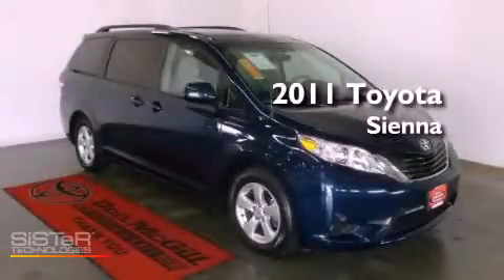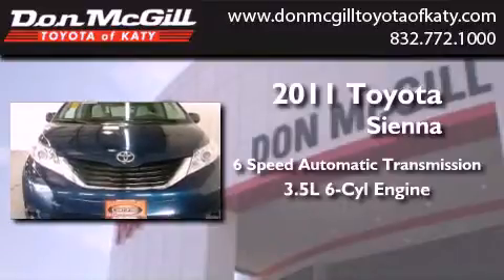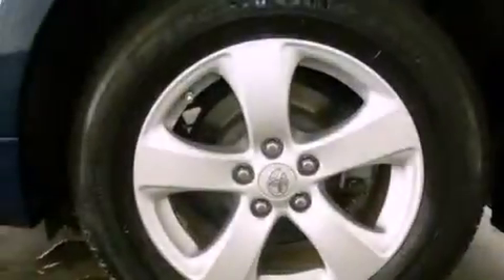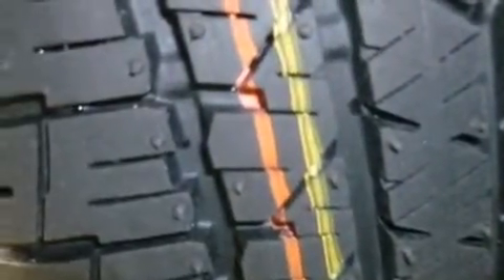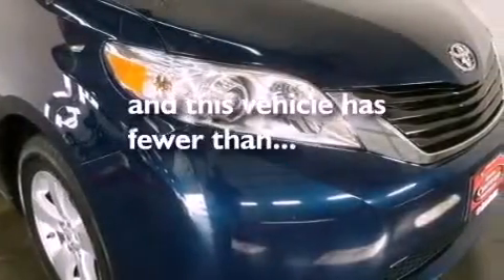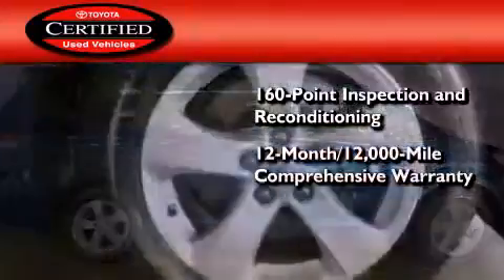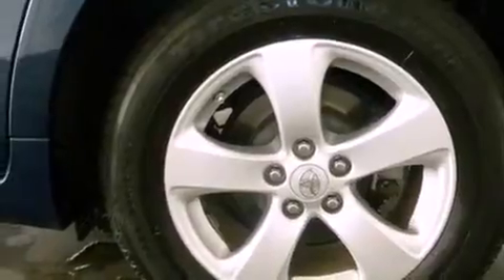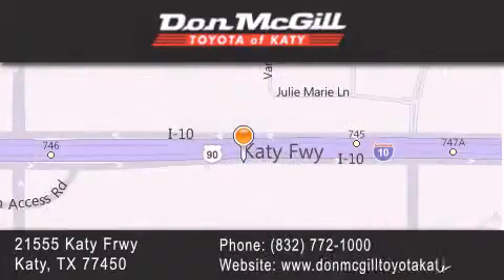2011 Toyota Sienna Katy Texas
Year : 2011
 Make :
 Model :
 Engine : Gas V6 3.5L/211
 Trans . : Automatic
 Exterior : South Pacific Pearl
 Miles : 32,621

 Stock : K50346

 2011 Katy Texas